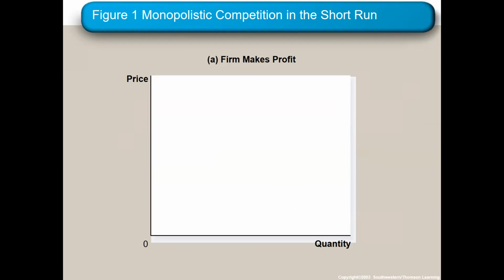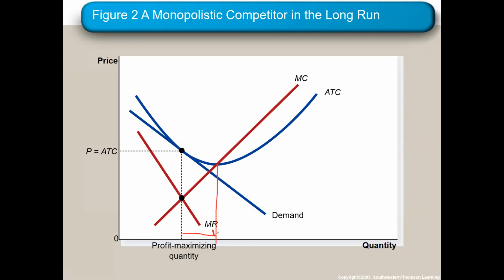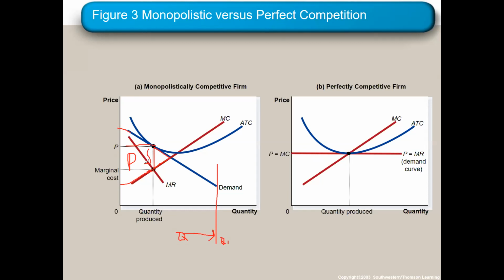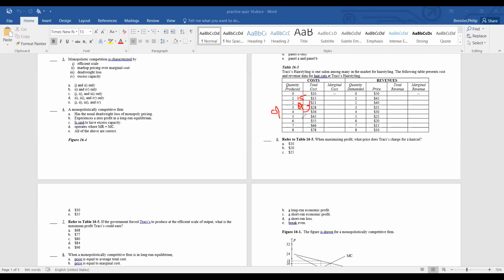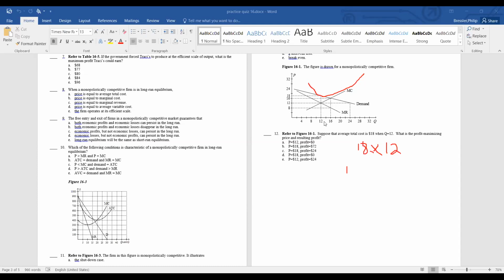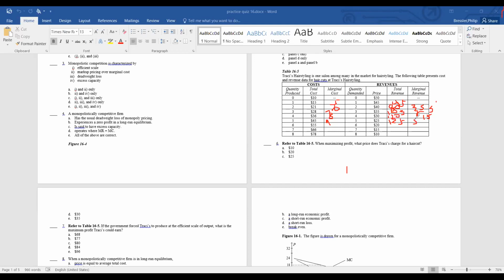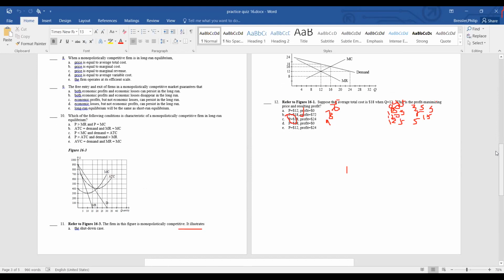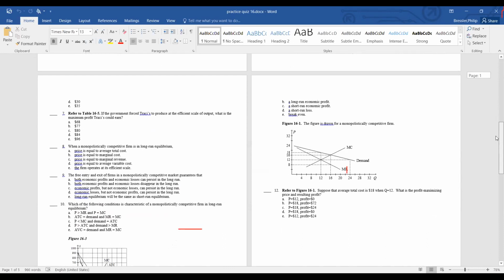review of chapter monopolistic competition